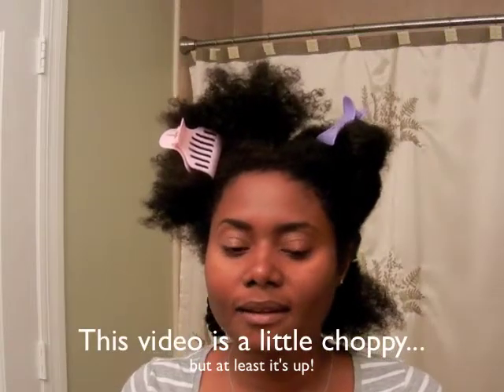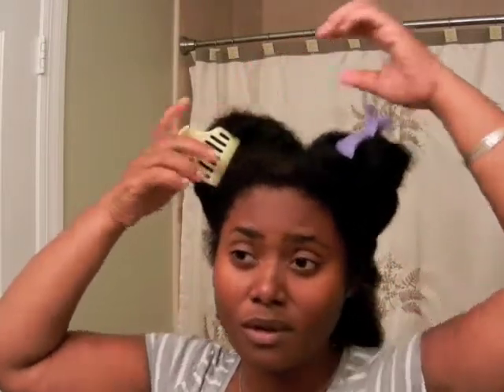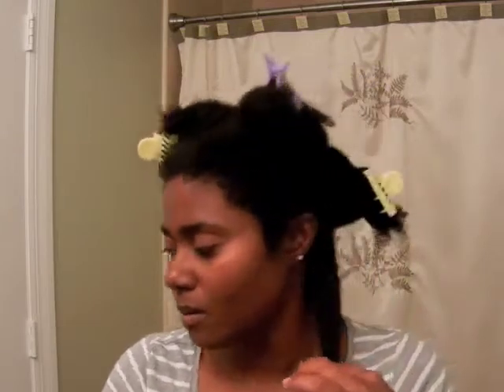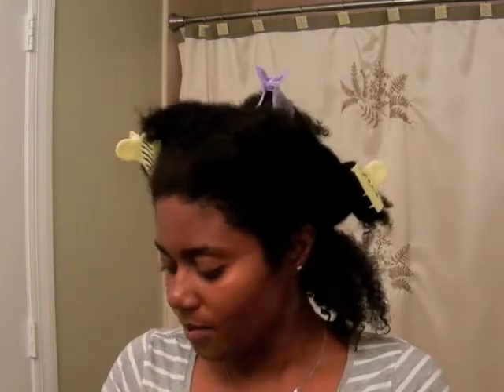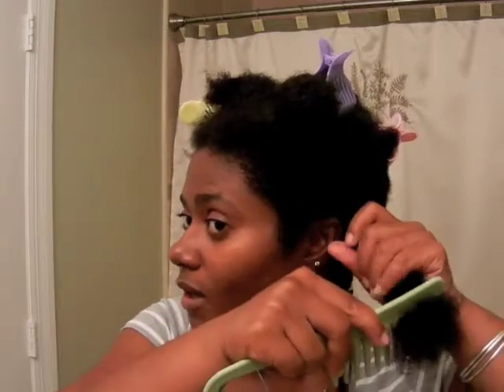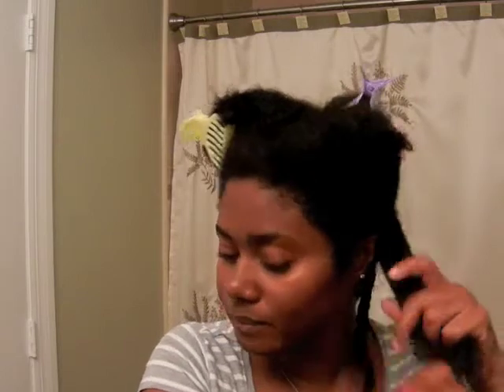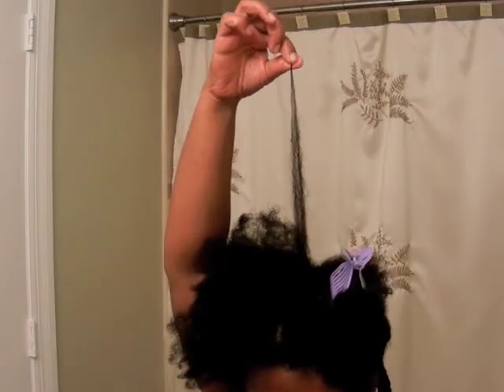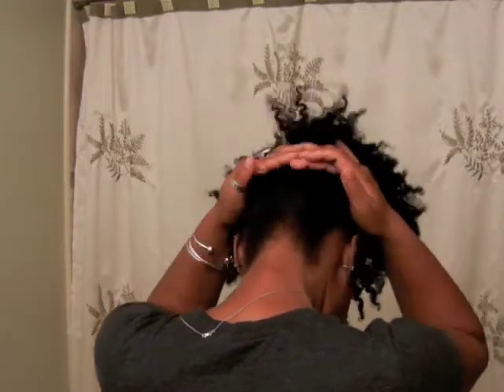Detangling 2 years natural length check and messy hair bun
Before I detangled I shampooed and deep conditioned my hair.

I applied a leave in conditioner -- Curl Junkie Smoothing Lotion-- and Numa Loc shine and define pomade all over my hair

I let my hair air dry (without sectioning).

When my hair was about 70% dry (so only just damp) I sectioned into 4 big sections and detangled as how you saw on the video.

I set my hair using Camille Rose Naturals Almond Jai Twisting Butter,

Stay blessed!